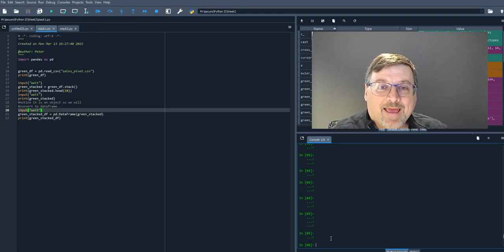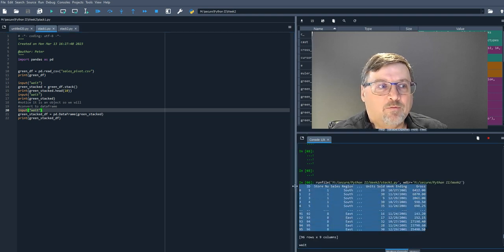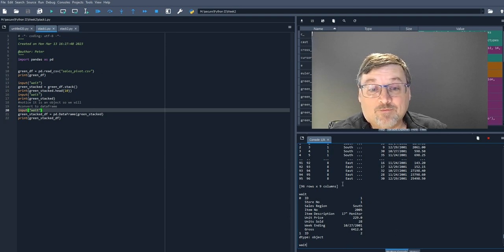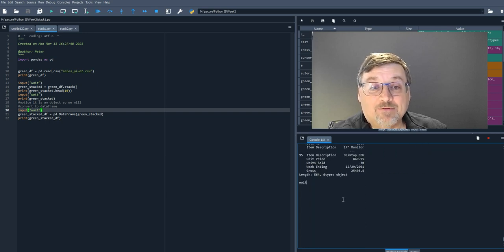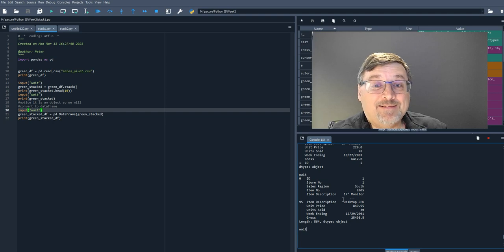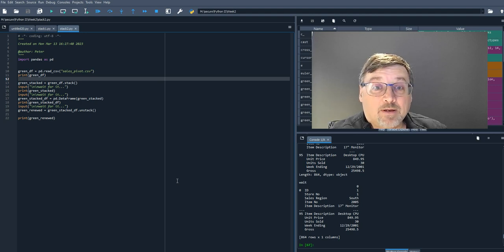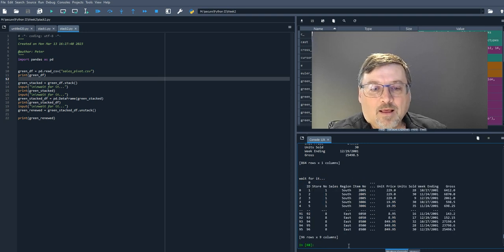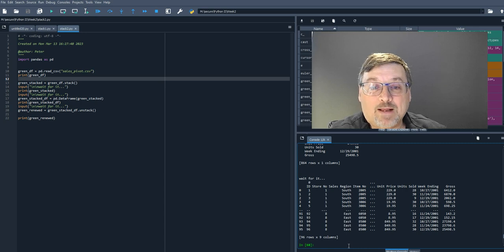The Pandas Stack command.